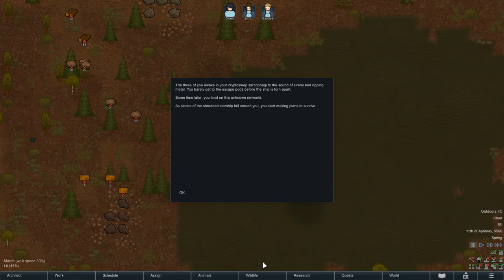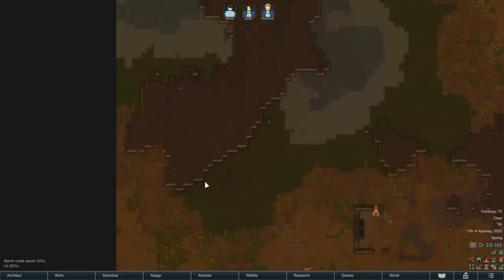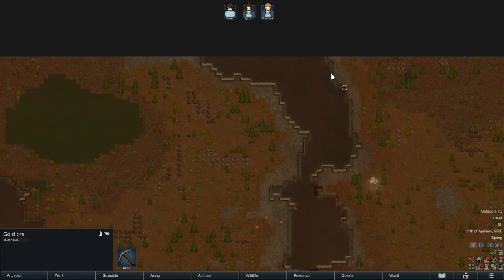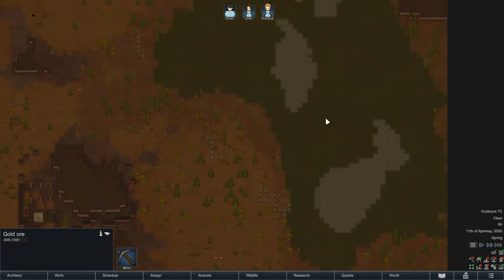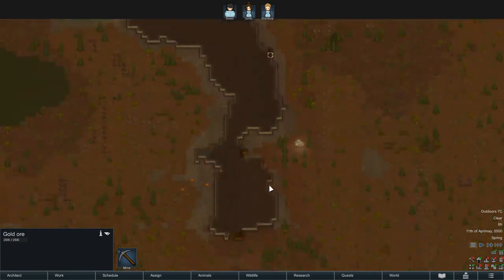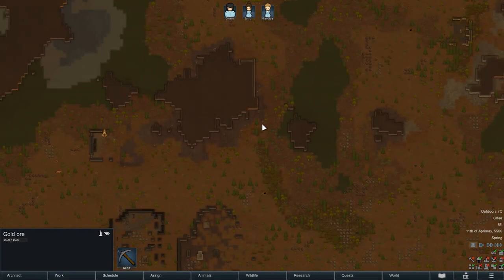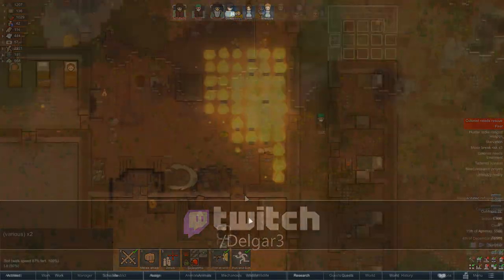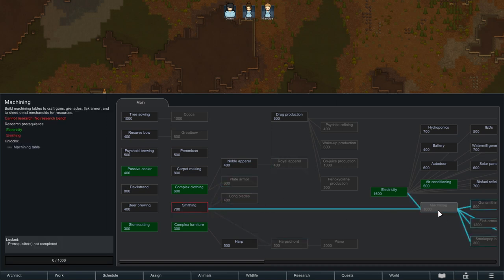Rimworld 1.1 Tutorial - How to find Plasteel- Royalty DLC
Rimworld 1.1 - Tutorial. How to find Plasteel in Rimworld 1.1 Royalty DLC. In this video I show all the ways that you can acquire Plasteel in the new update. This beginners guide shows you where you can get Plasteel in Rimworld.

Rimworld is being developed by Ludeon.